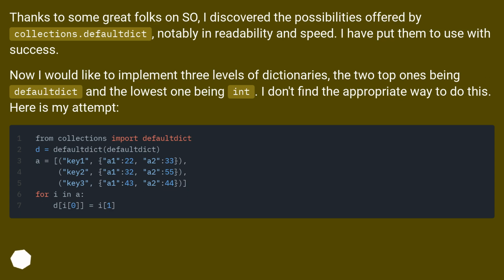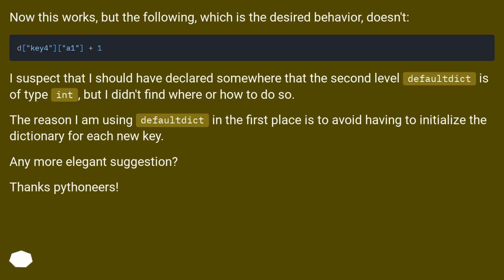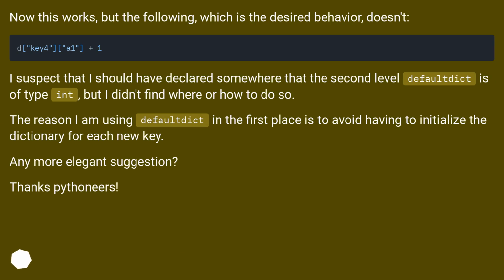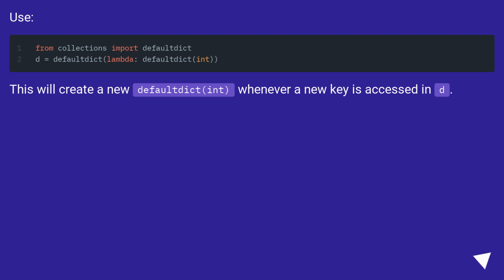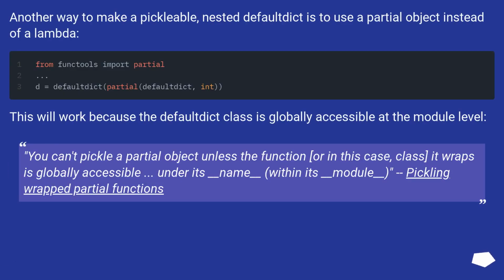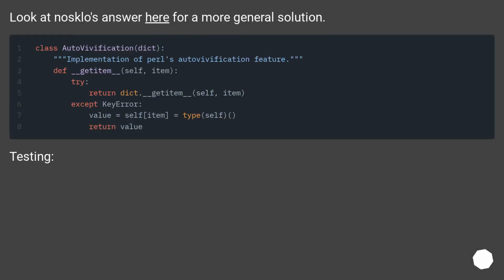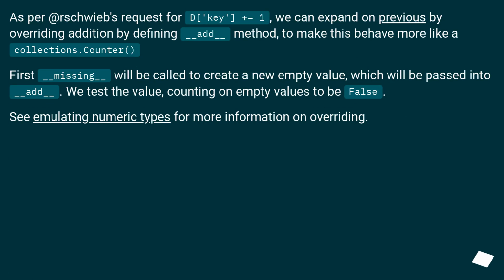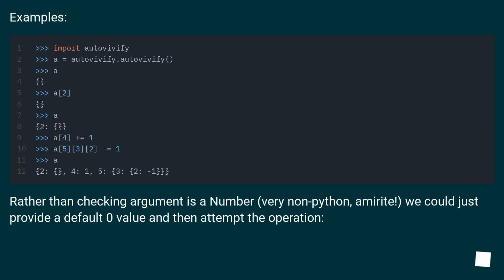Multiple levels of 'collection.defaultdict' in Python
Chapters
00:00 Question
01:16 Accepted answer (Score 383)
01:33 Answer 2 (Score 35)
02:06 Answer 3 (Score 14)
02:37 Answer 4 (Score 7)
04:01 Thank you